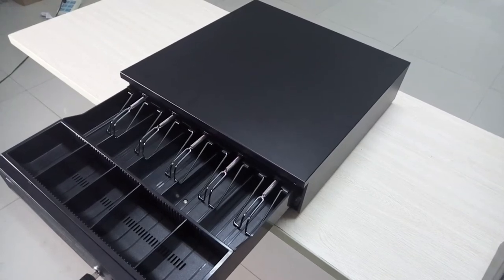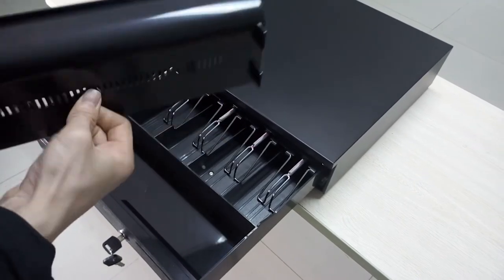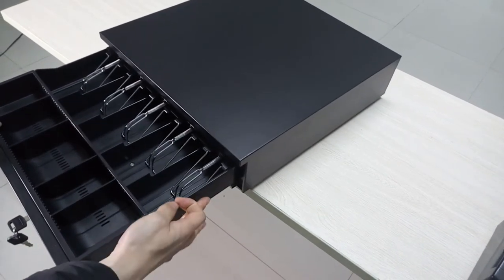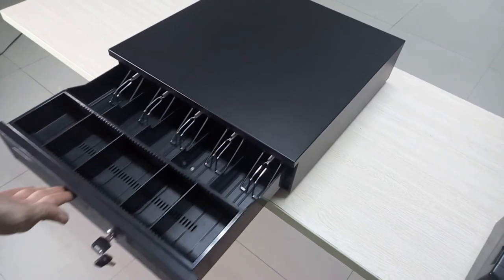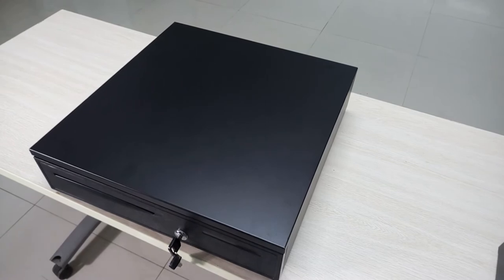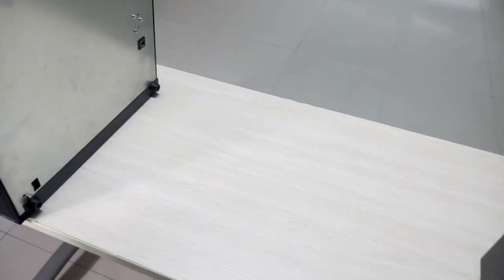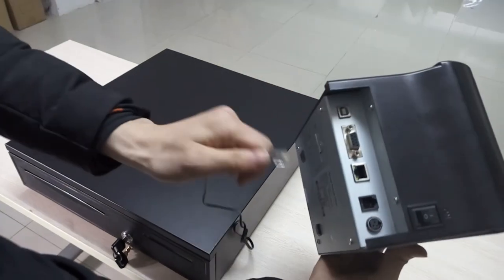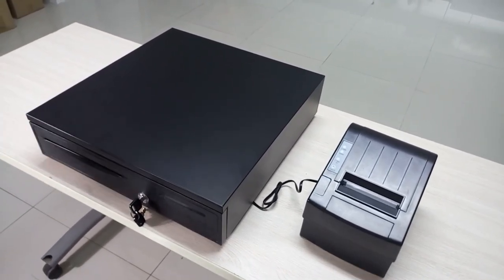IPCD02 RJ11 cash drawer installation cash box how to open cash drawer and receipt printer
Wechat:IssyzoneposGZ
Skype:issyzonepos
Guangzhou Issyzone Technology Co. Limited